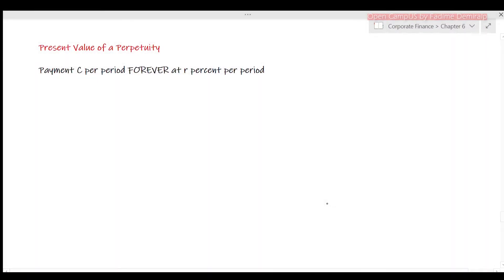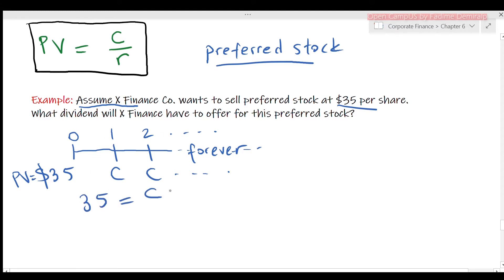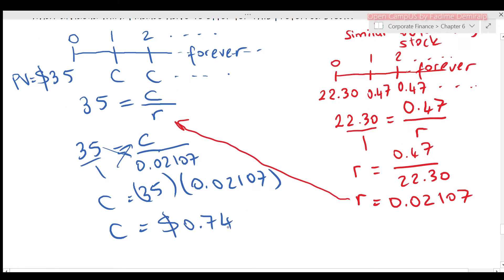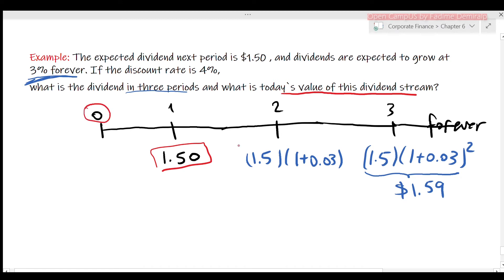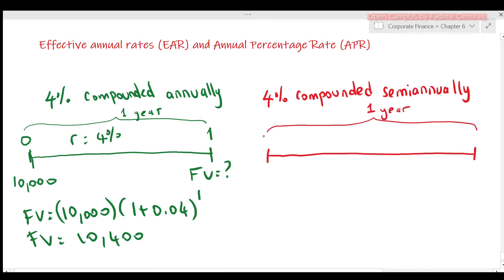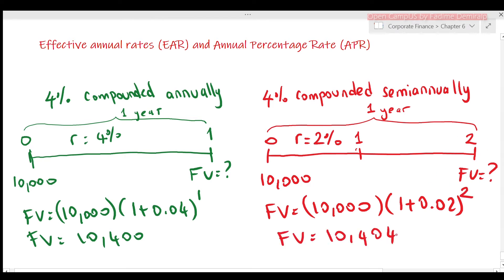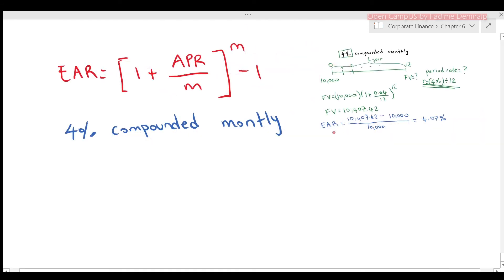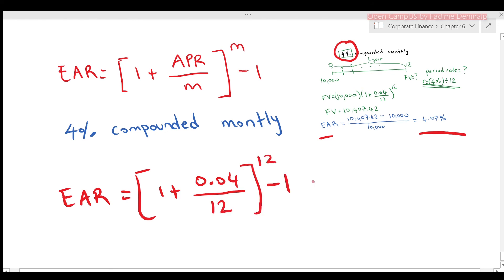DCF Valuation - 3 | Perpetuity , Growing Perpetuity , EAR , APR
Part 3 Perpetuities, Effective Annual Rate (EAR), Annual Percentage Rate (APR)
 **Perpetuity, growing perpetuity example: preferred stock

**Why to use effective rate to compare investments rather than quoted or stated rate.

**EAR formula

**EAR excel function : EFFECT(nominal rate, npery) where nominal rate is the APR and npery is number of periods per year
 **EAR calculator keys

**APR equation by definition

**APR excel function: NOMINAL(effective rate, npery) where effective rate is the EAR and npery is number of periods per year

Suggested textbook: Fundamentals of Corporate Finance by Stephen A. Ross, Randolph W. Westerfield and Bradford D. Jordan